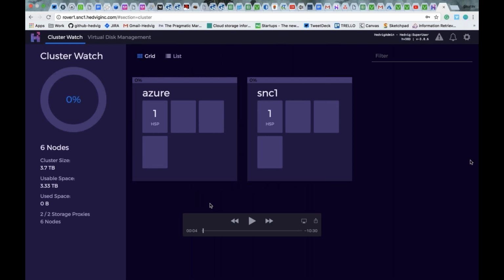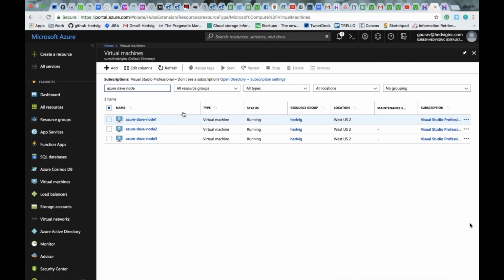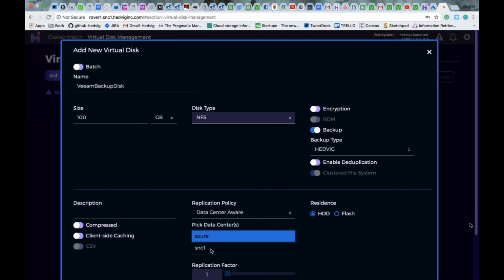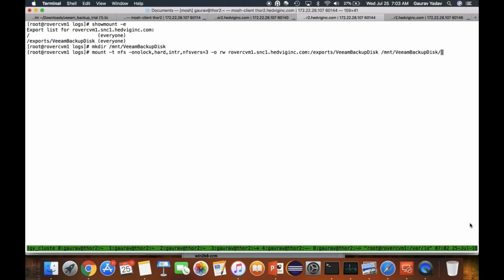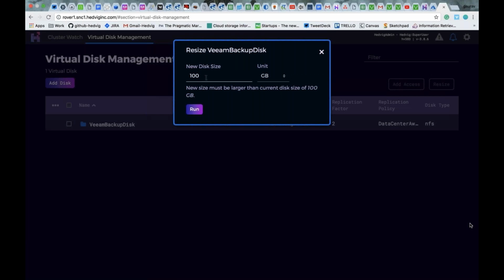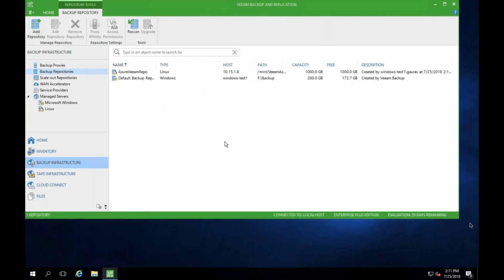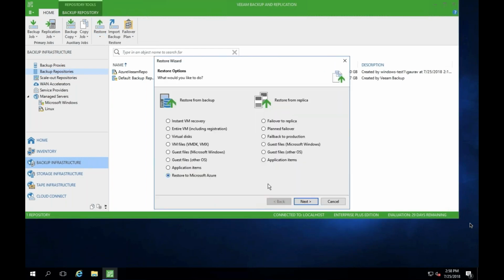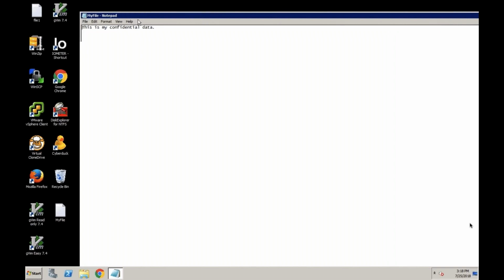Hedvig Veeam Demo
In this video you will hear from one of our founding engineers, Gaurav Yadav give a demo on Hedvig operating with Veeam.